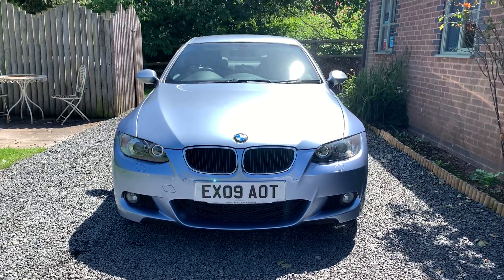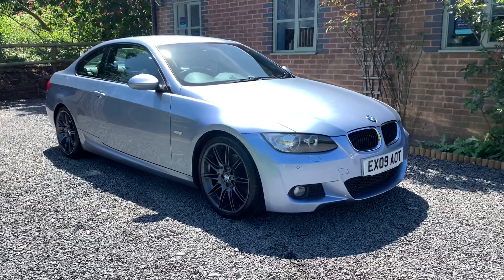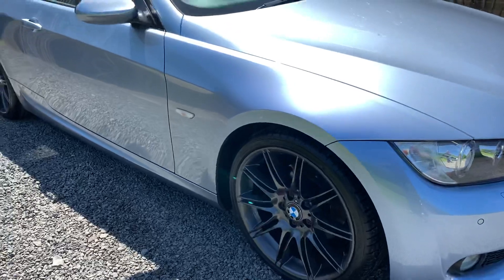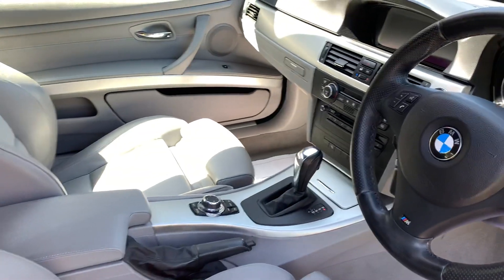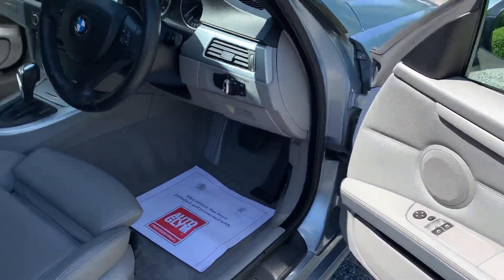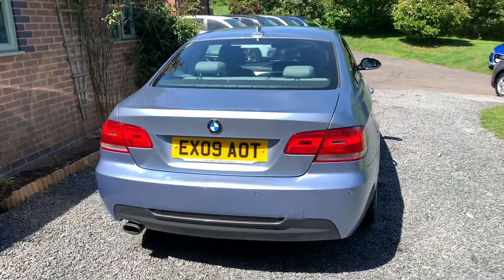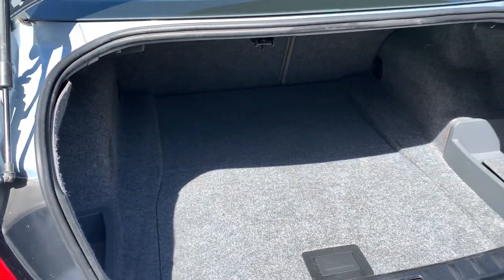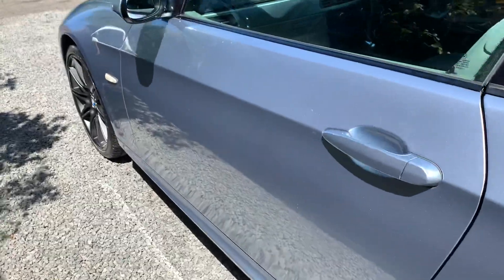19 May 2022